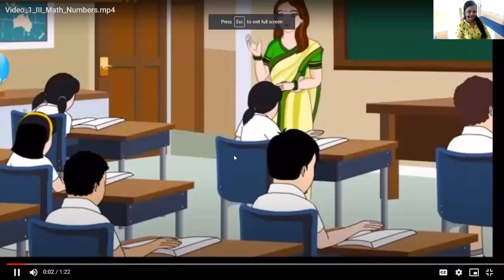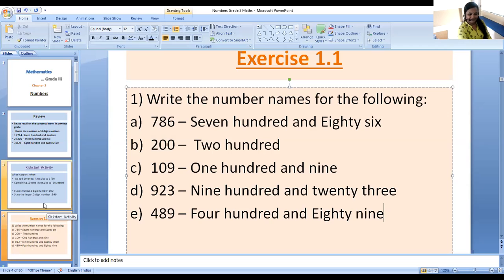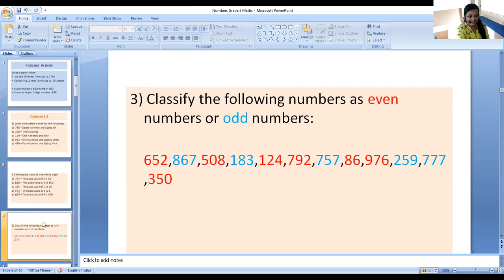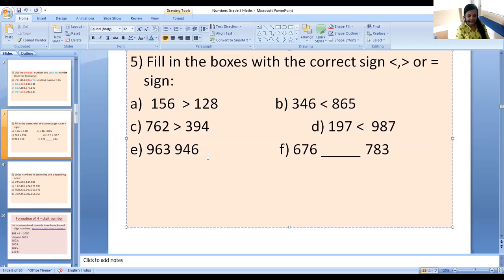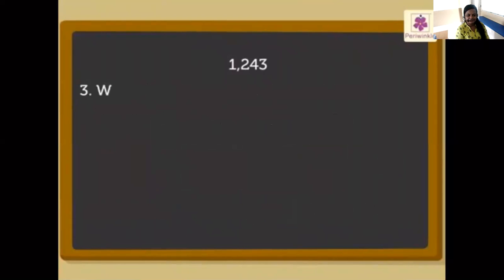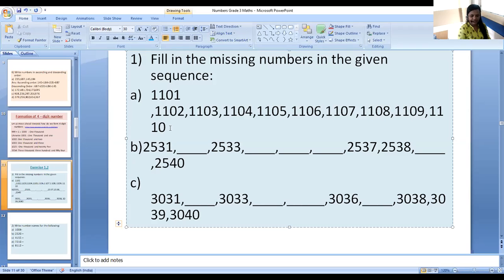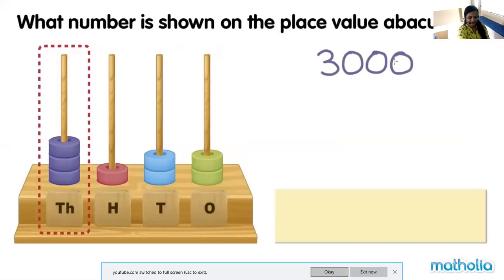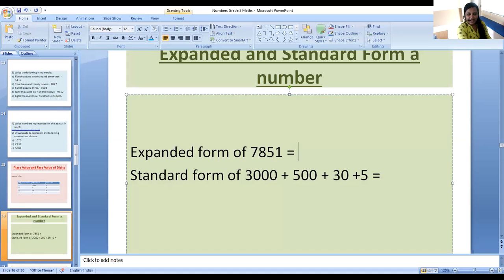PODAR MANGALORE GRADE III MATHS NUMBERs 2 mp4